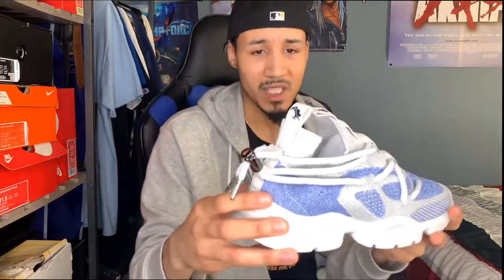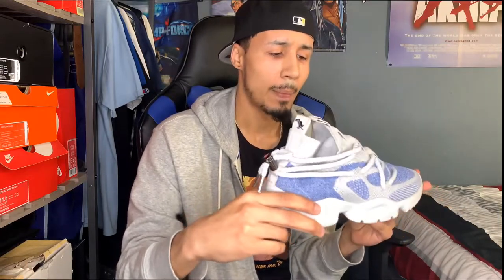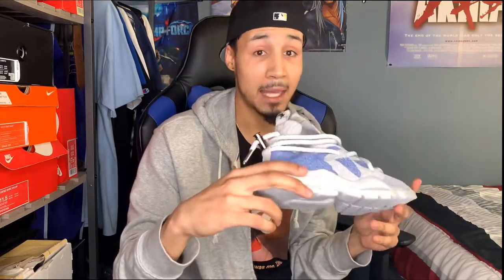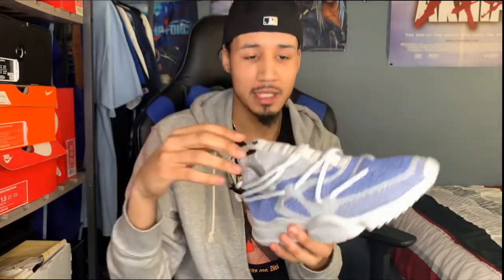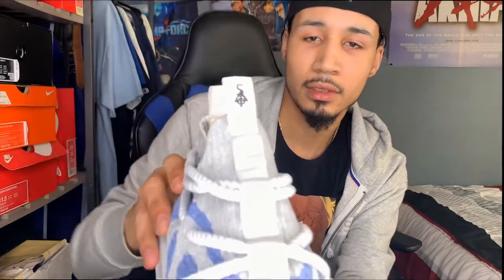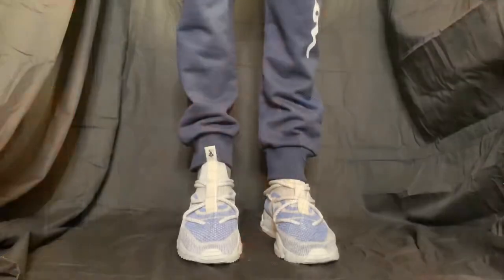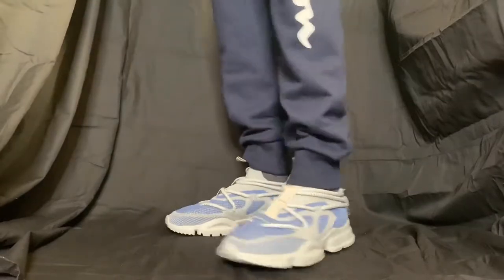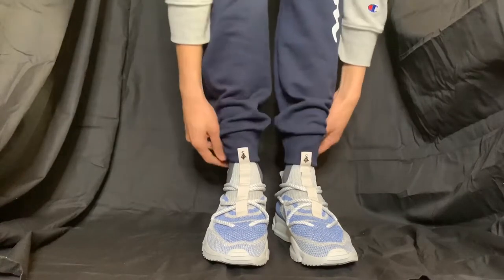SIA Culture Vulture Indigo Nights Review